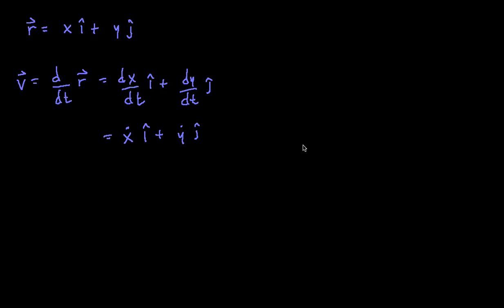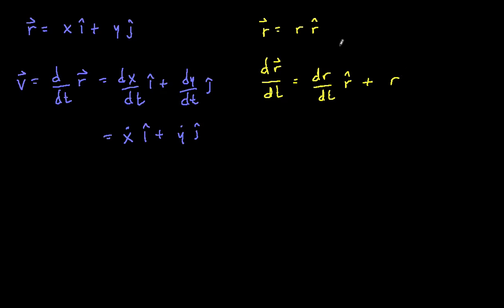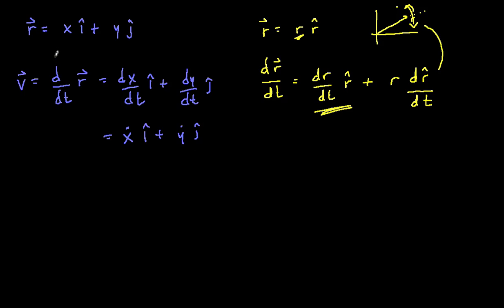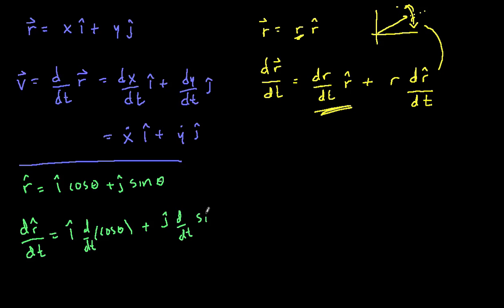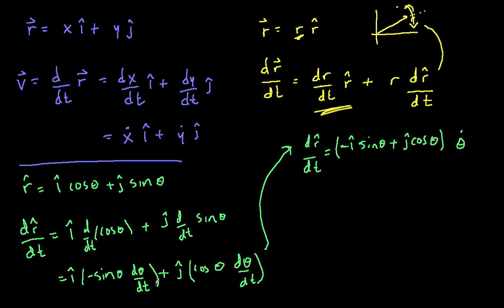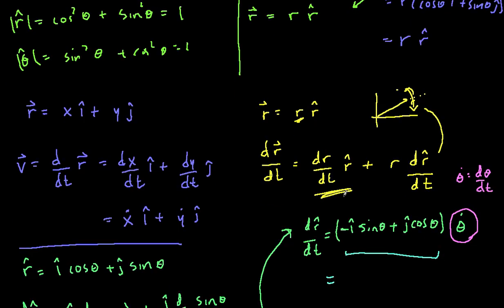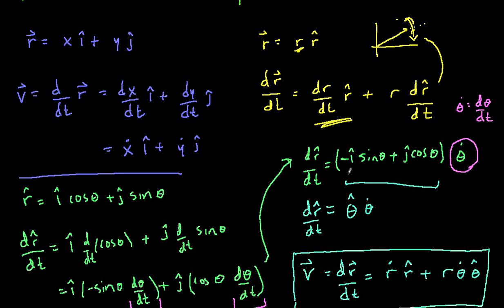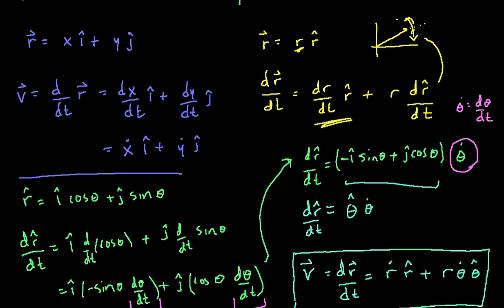velocity in polar coordinates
How do you represent the velocity of an object moving in a plane using polar coordinates